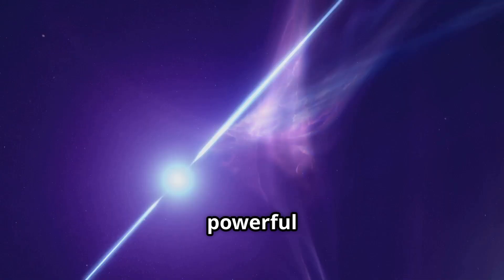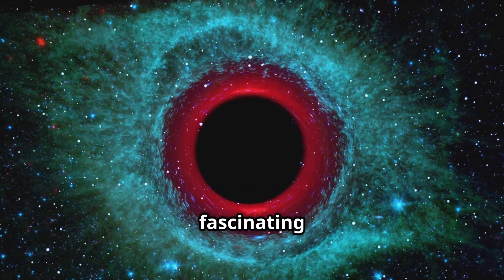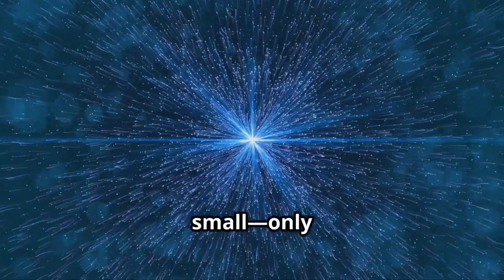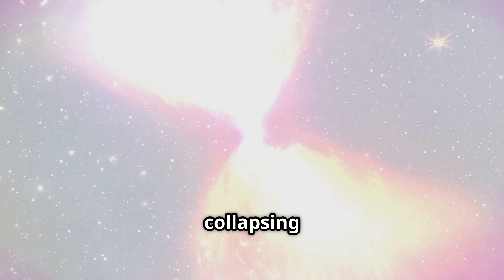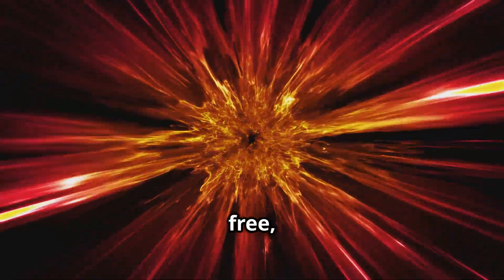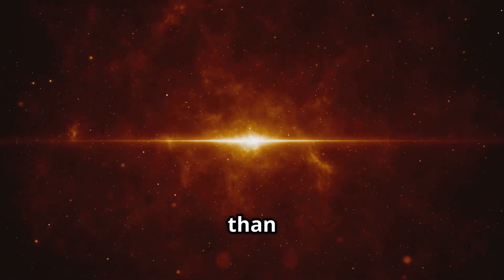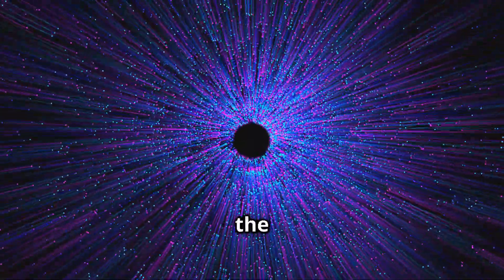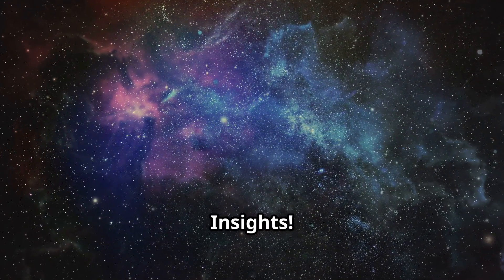The Universe's Greatest Mystery: Fast Radio Bursts Explained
A mysterious signal has traveled through the cosmos for 200 million years to finally reach Earth—bringing with it the potential to crack an 18-year-old enigma!

In this captivating video, we delve into the intense world of fast radio bursts (FRBs), exploring their origin and the groundbreaking discoveries surrounding them. Witness how a flickering signal led scientists to a neutron star, specifically a magnetar, revealing the incredible power and chaos of the universe. Is it possible that FRBs could be signals from extraterrestrial civilizations, or are they simply the cosmic dance of neutron stars? Join us on this cosmic journey and explore the wonders of space.

✅ About BRIGHT INSIGHTS.

Welcome to BRIGHT INSIGHTS – Exploring the Curious Mind! This is where education meets wonder, and each video deepens your understanding of the world. We explore science, history, self-improvement, and philosophy to spark curiosity and expand your thinking.

From natural disasters like earthquakes and volcanoes to fascinating animal behavior and the ideas that shaped human history, we deliver meaningful knowledge. Whether you're drawn to the mysteries of nature or seeking motivational wisdom, there's always something here to inspire and enlighten. Every episode educates, engages, and empowers — learning should never be boring, and curiosity should never end.

🔎 Related Phrases:
Fast Radio Bursts, FRBs, cosmic signals, space mystery, astrophysics, deep space phenomena, pulsars, neutron stars, radio astronomy, alien signals, intergalactic waves, unexplained cosmic events, universe mysteries, space exploration, scientific discoveries, extraterrestrial research